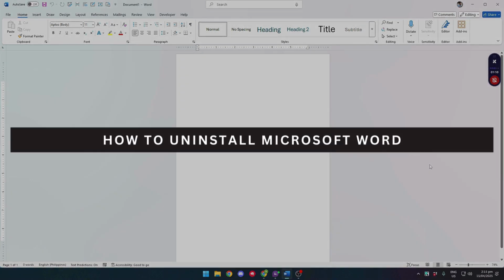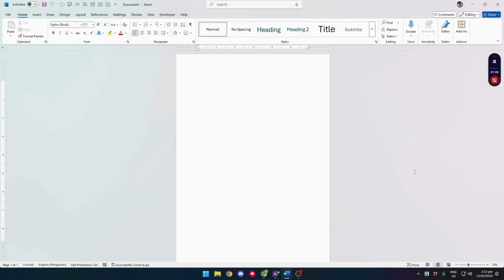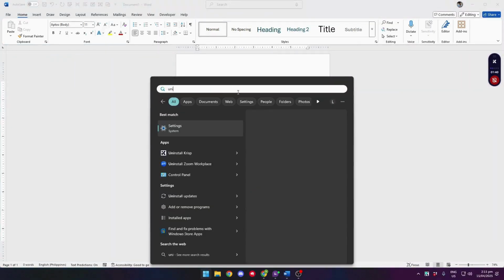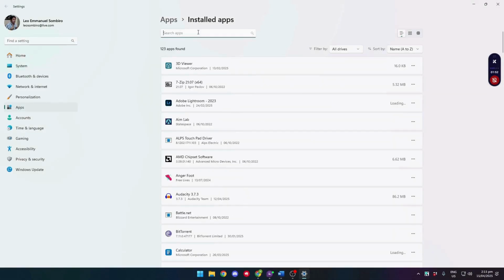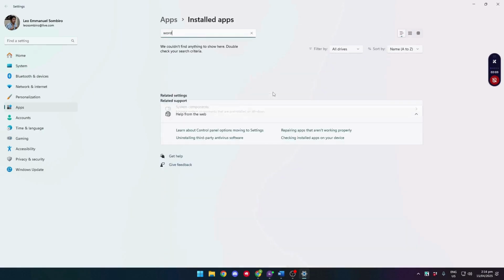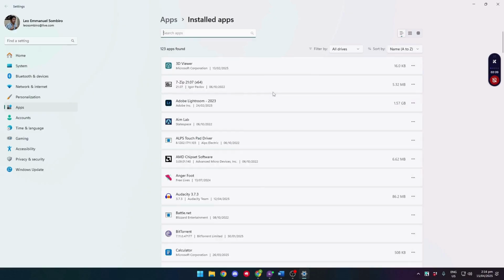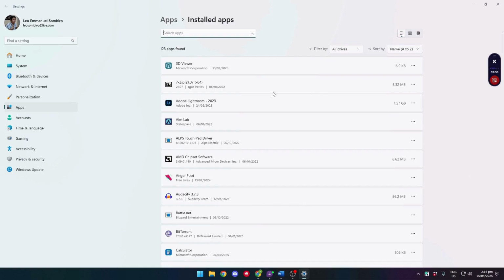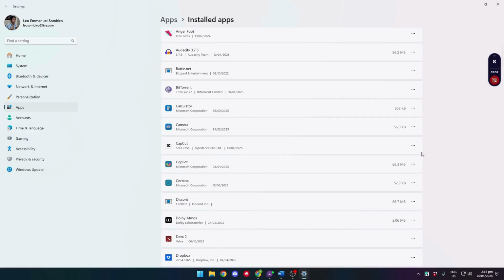How to Uninstall Microsoft Word | MS Word Tutorial (2027)